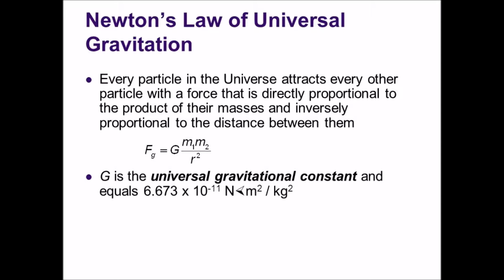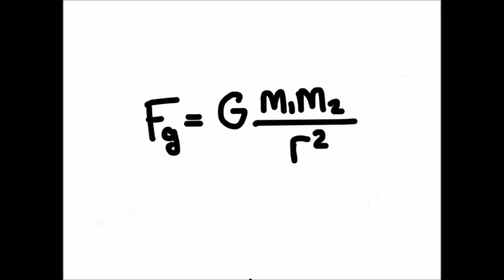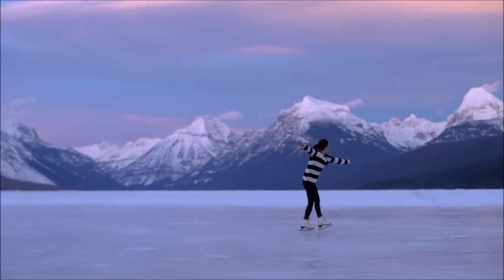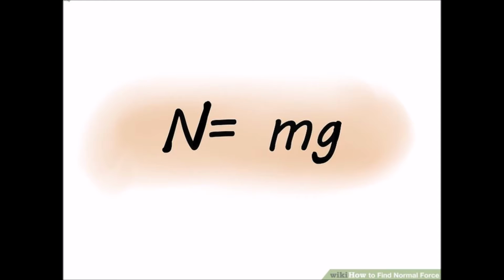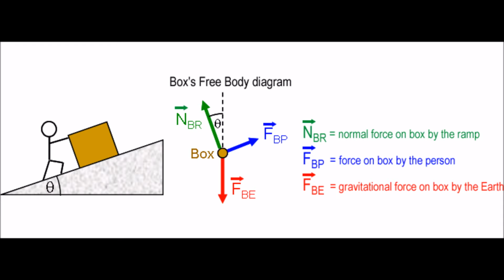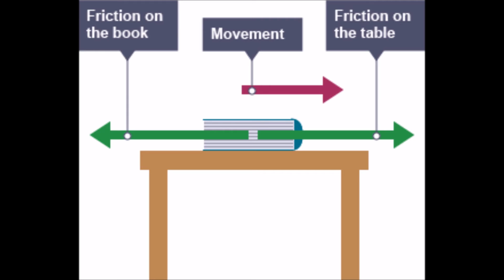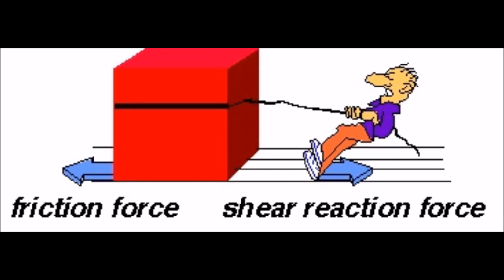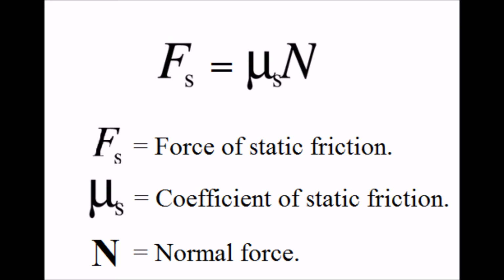Forces of Physics By Jovana Butina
Forces of Physics